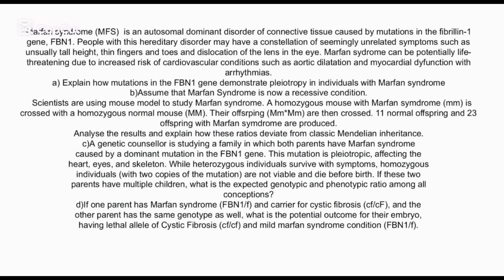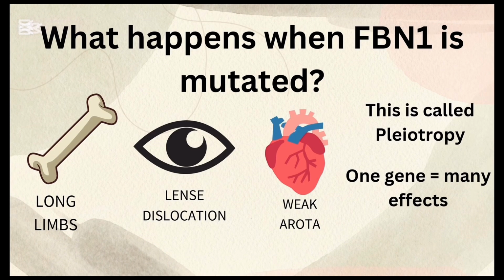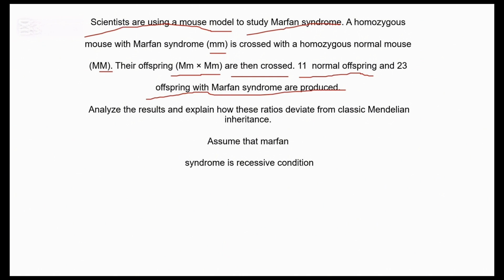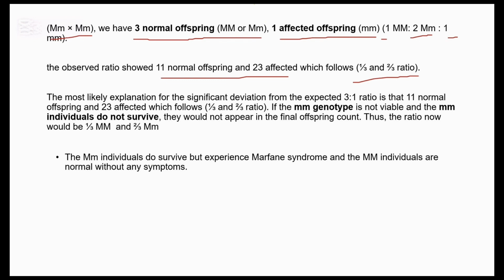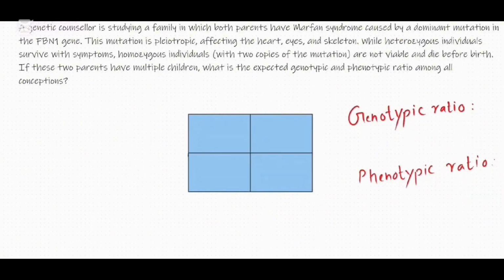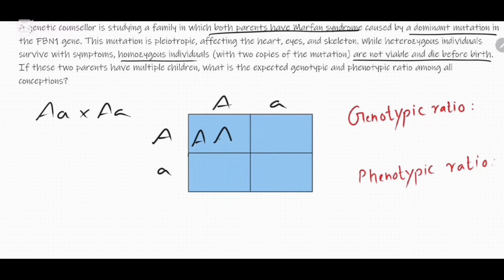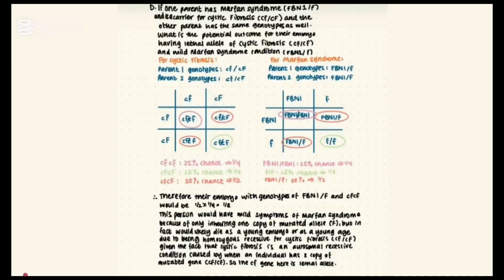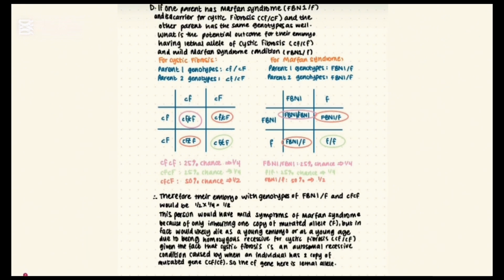Chapter 6 - Question on Pleiotropy & Lethal Alleles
Introduction to Genetics - Question on Pleiotropy & Lethal Alleles
BIOL 2340 - Winter 2025 Group
Jerin, Paridhi, Ngoc, Shannen, Darshana